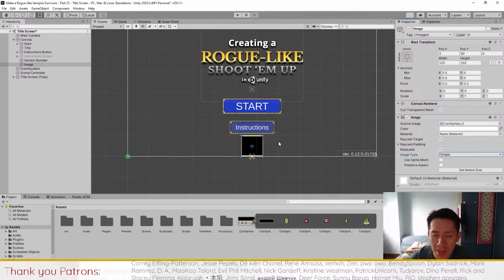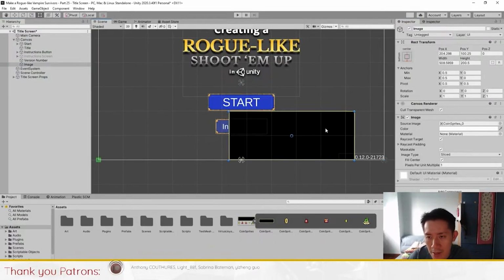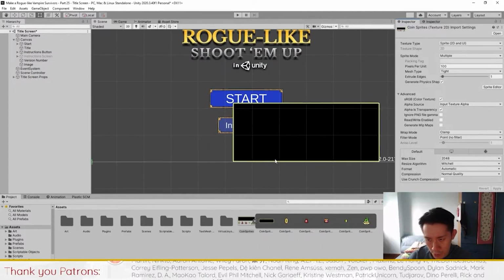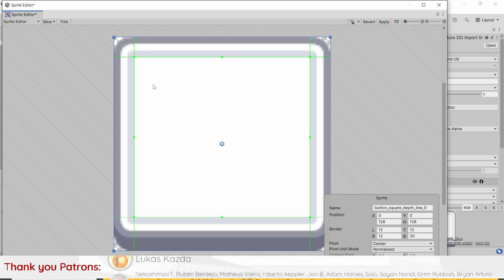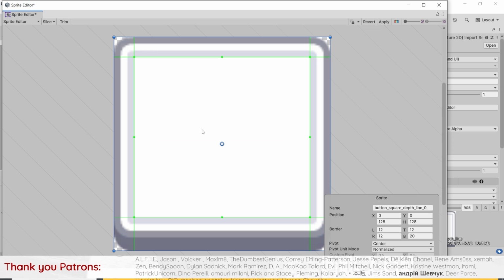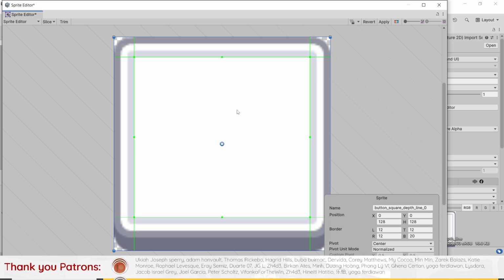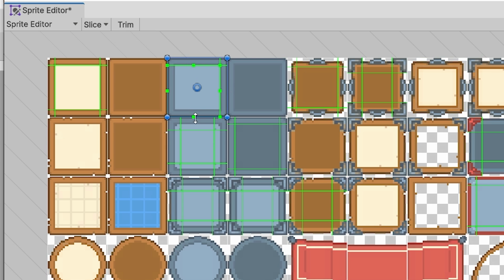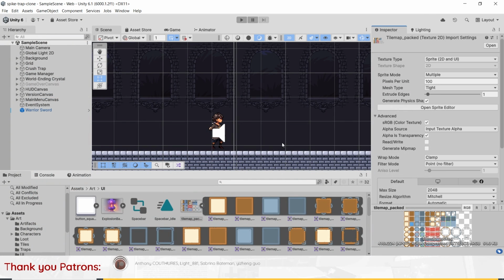How to get perfectly-scaling UI in Unity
If you've ever tried to scale your UI elements in Unity and saw your corners and edges become blurry, this video will be the answer to your problems.

0:00 9-slice showcase
0:42 Tutorial on 9-slicing
1:07 9-slice explanation
1:43 9-slicing sprite sheets
2:10 Outro